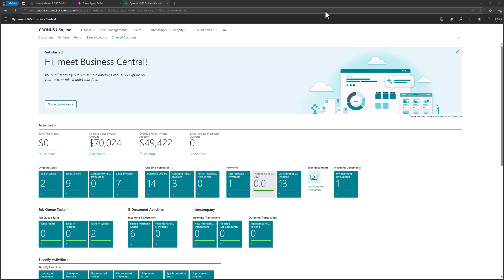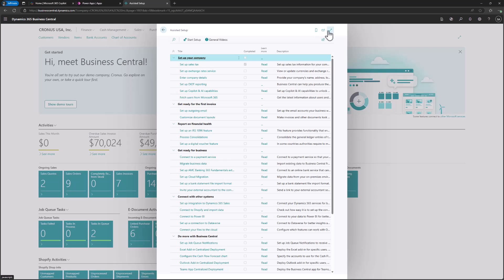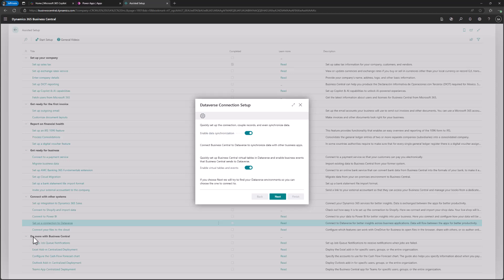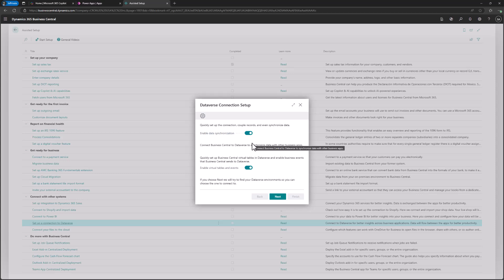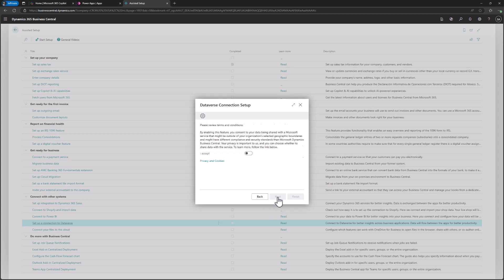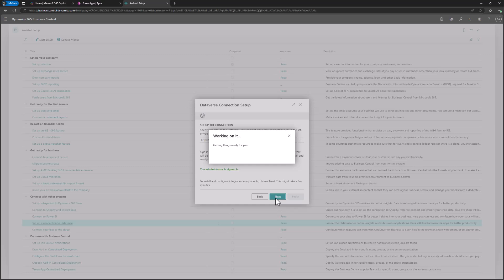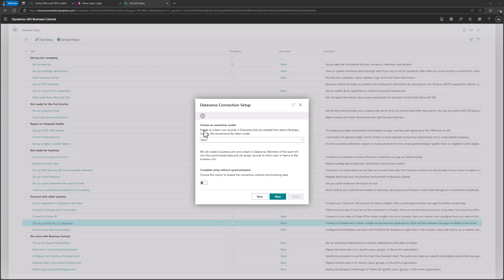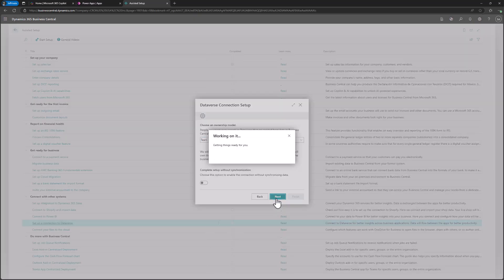Technical Intergation of Dataverse with Business Central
Learn how to seamlessly integrate your Dataverse with Business Central. This step-by-step guide covers prerequisites, setup, and synchronization processes to ensure smooth data flow between systems.

Enroll in the Companial Academy and become the best-trained Power Platform professional in the market